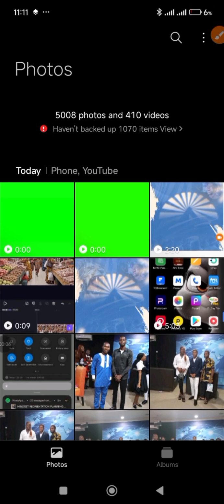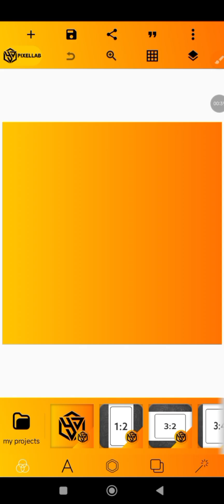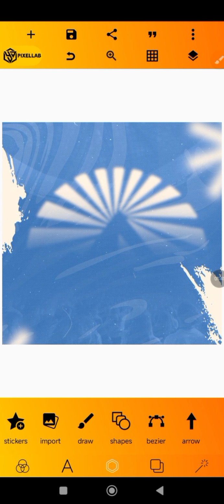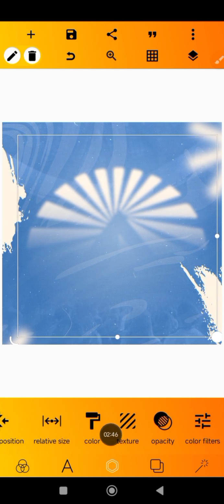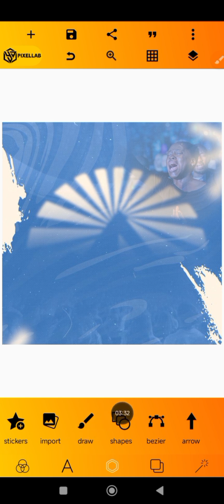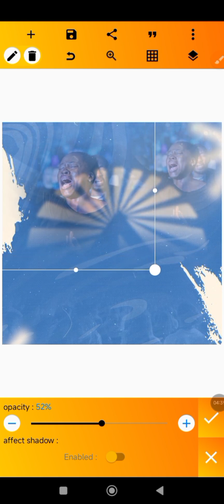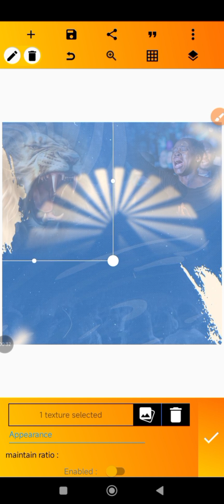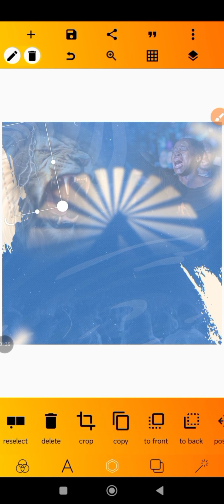Secret on How to Create church Background manipulation Using your Smartphone || PIXELAB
Ready to create a manipulated church background using only your smartphone? In this video, I'll reveal my step-by-step process for using the Pixellab app to create eye-catching designs.
You'll learn:
 * How to combine multiple images seamlessly.
 * Pro tips for blending colors and textures.
 * Secret techniques for adding depth and a professional feel.
 * How to use Pixellab's tools effectively for photo manipulation.
Whether you're designing for a church event or just want to practice your mobile graphic design skills, this tutorial is your key to creating beautiful and impactful visuals.